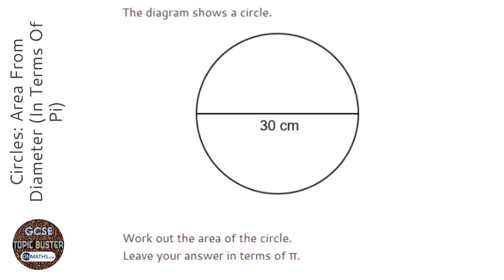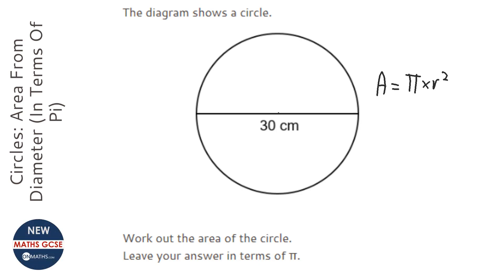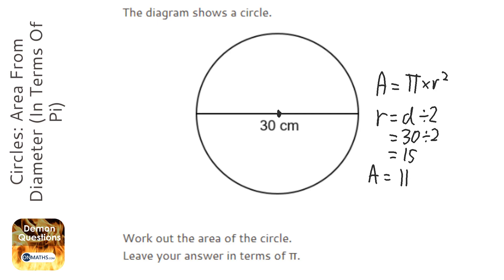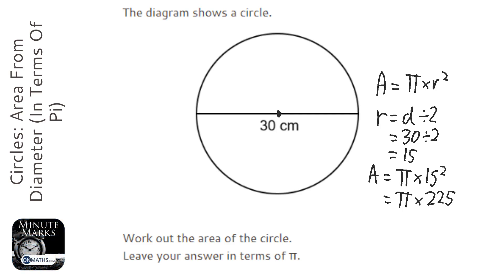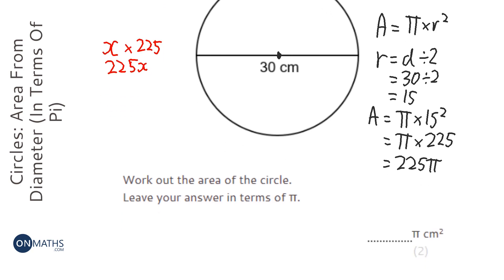Circles: Area From Diameter (In Terms Of Pi) (Grade 3) - OnMaths GCSE Maths Revision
Topic: Circles: Area From Diameter (In Terms Of Pi)